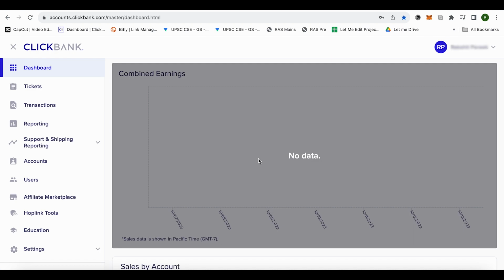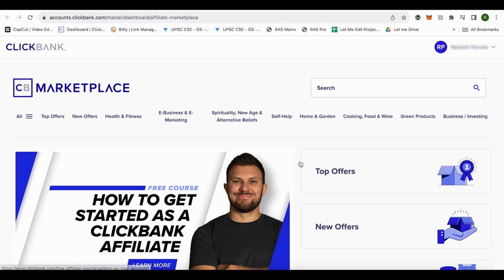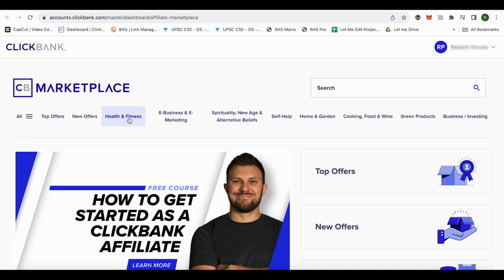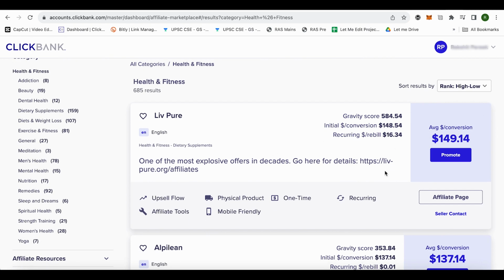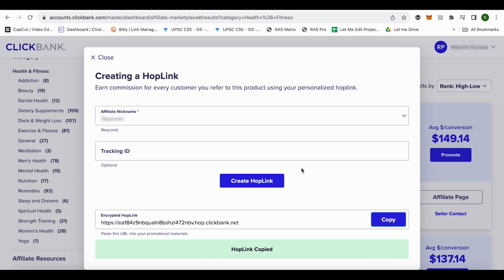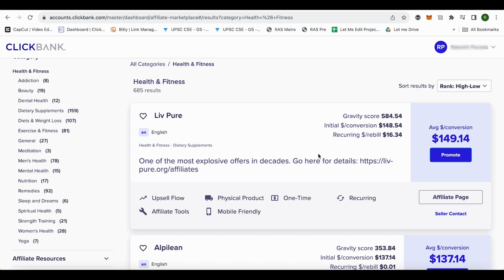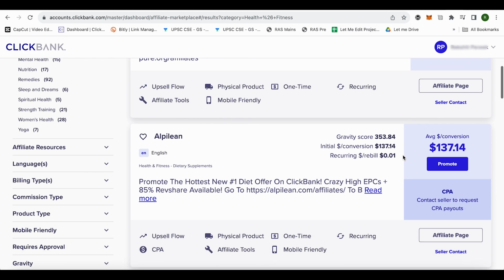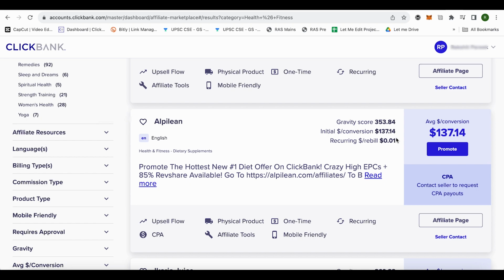How to Make Money with Clickbank (Easy Guide)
This description is optimized for SEO by including relevant keywords and phrases related to your channel's purpose and content. Remember to regularly engage with your audience and provide valuable solutions to their tech-related problems to build a loyal and growing viewership.